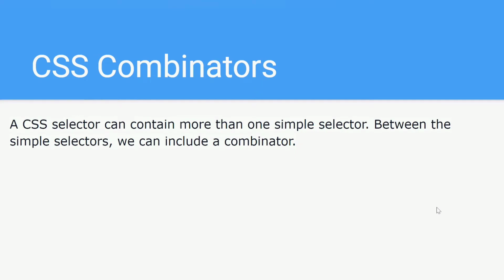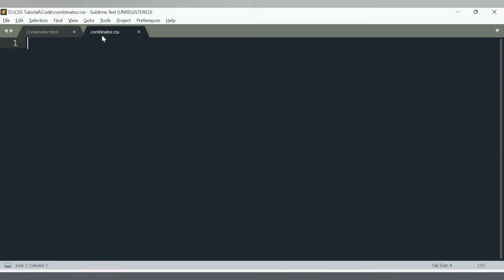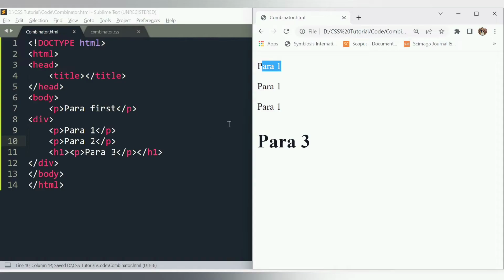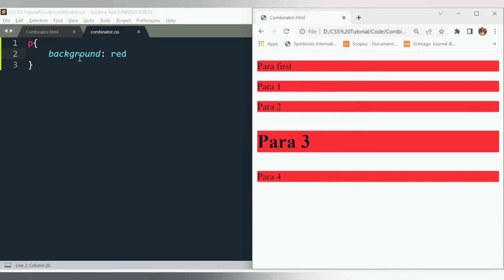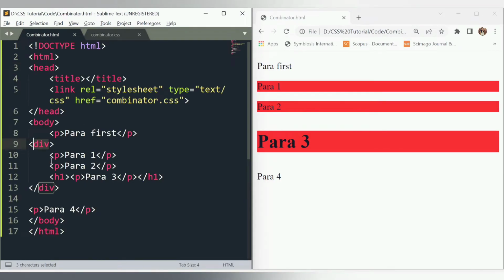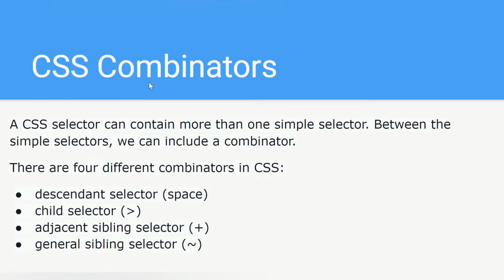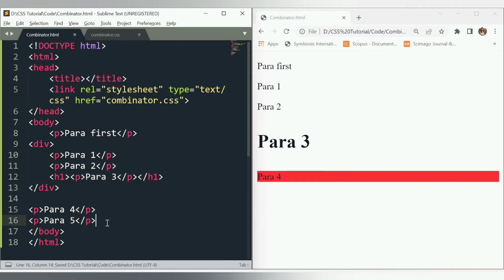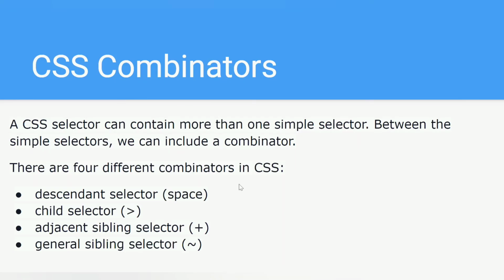CSS Selectors | Combinator Selector|Descendant Selectors|Child Selectors |Adjacent Sibling Selector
CSS Selectors | Combinator Selector | Descendant Selectors | Child Selectors |Adjacent Sibling Selector | General Sibling Selector

In this video we are going to learn css combinator selector.
A combinator selector is something that explains the relationship between the selectors.

There are 4 different combinators in css.
1.descendant selector
2.child selector
3.adjacent sibling selector
4.general sibling selector

•Coloring
•Formatting
•Text
•Layout
•Grid
•Flexbox
•Animations
•Transitions
•and more

Your Queries -
css Combinator Selector
css descendant Selector
css child Selector
css adjacent sibling selector
css general sibling selector